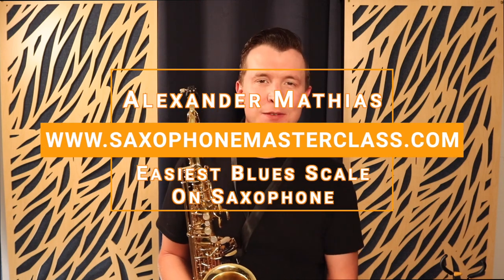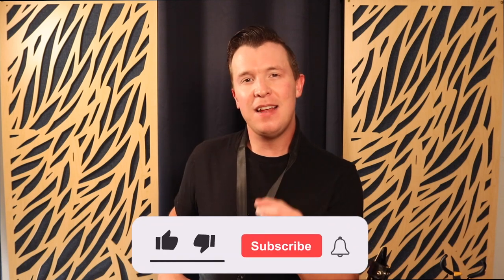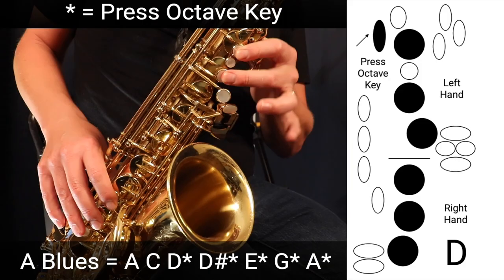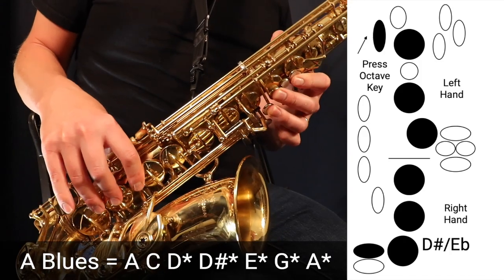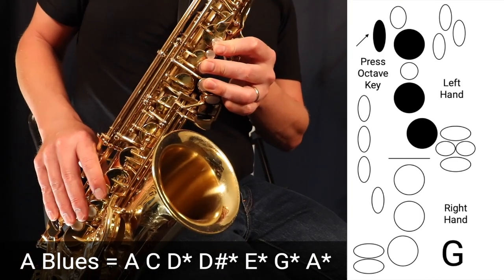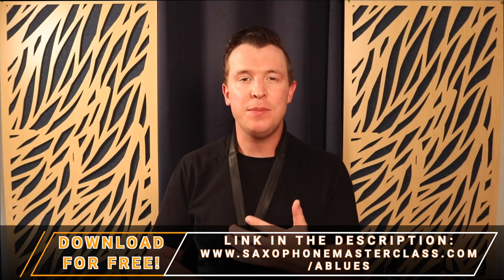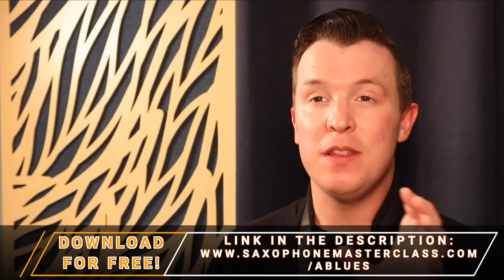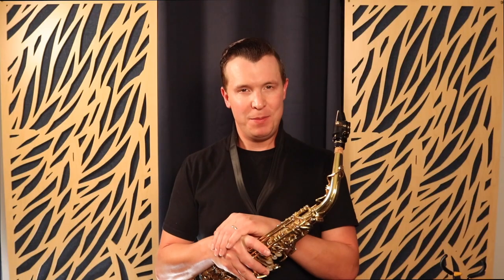Easiest Blues Scale On Saxophone | Beginner Fingerings For Sax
How to play A Blues Scale with Fingerings on Saxophone. Learn how to play the A Blues Scale note for note on alto and tenor sax. The notes of A Blues Scale are A C D Eb E G. 🎷 Download The Sheet Music & Fingerings For FREE